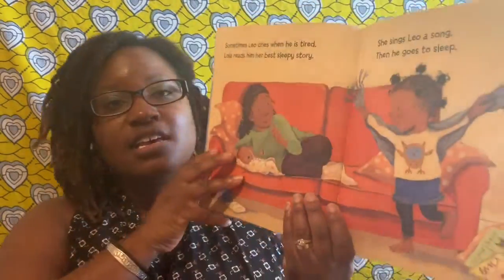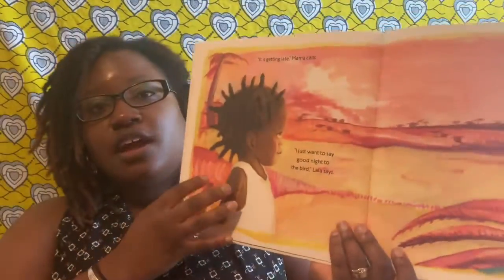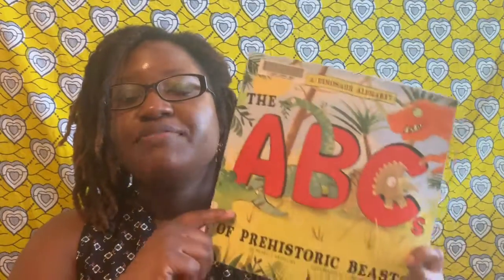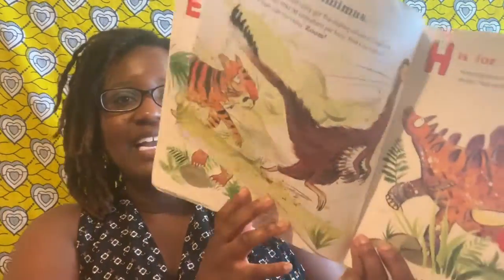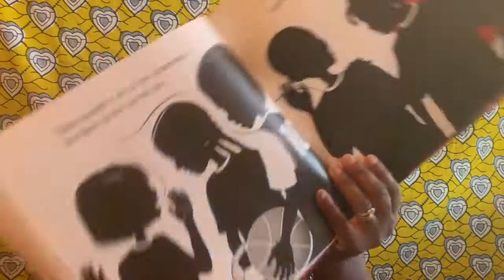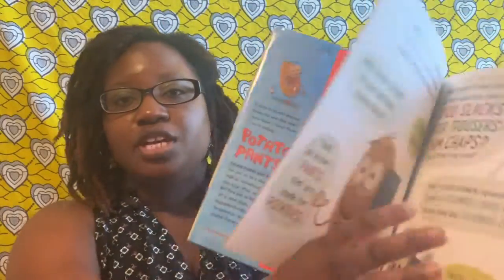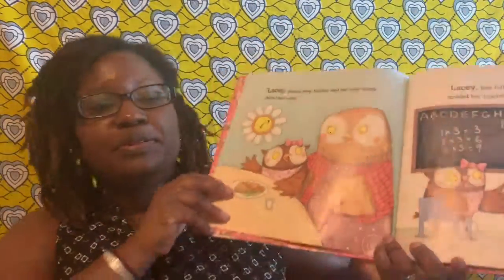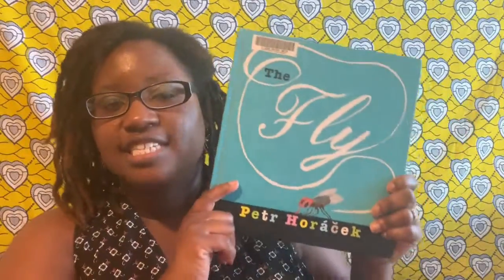Library Book Haul 📖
Come see what books me and my kids got from the library this week can’t wait to read them all !